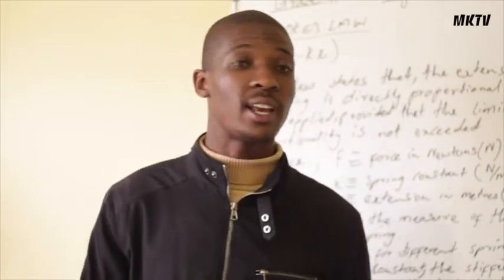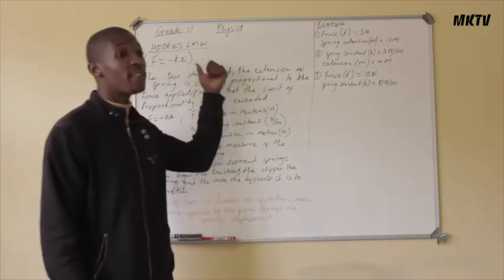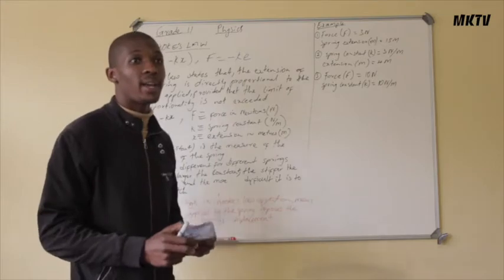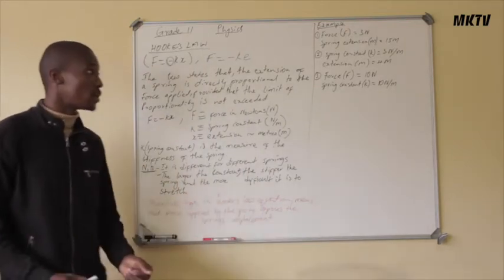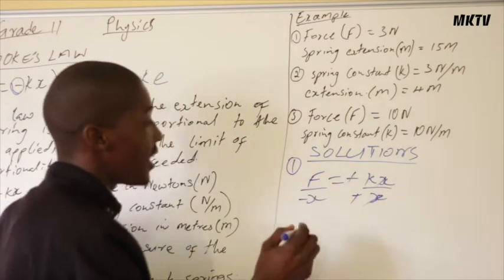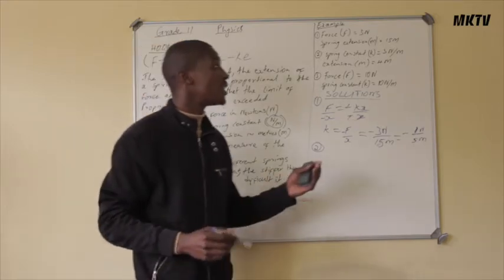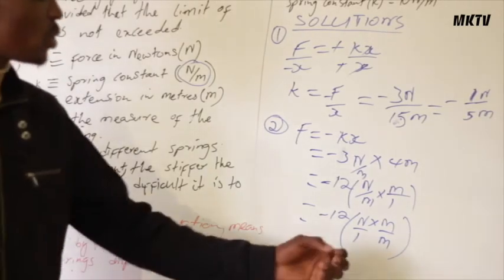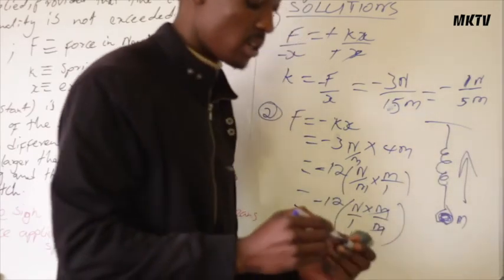BCI Education Lesson 5 Physics grade 11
Maths & Science Show